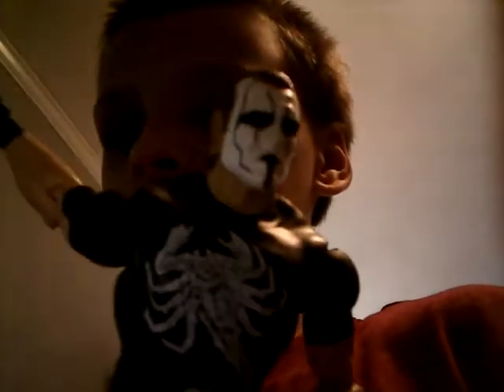First real vlog